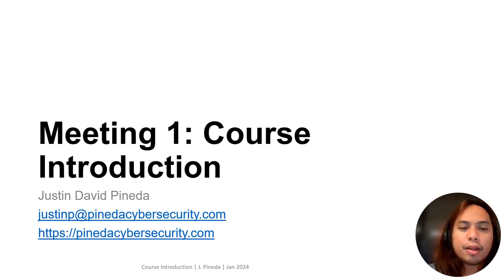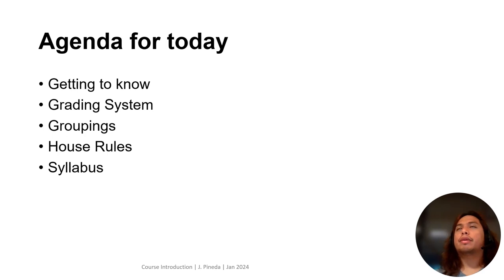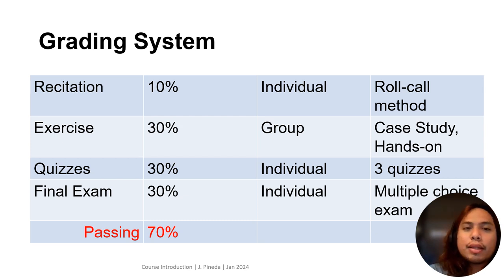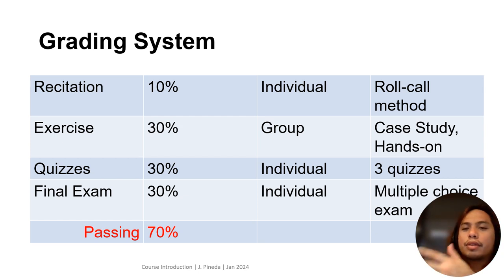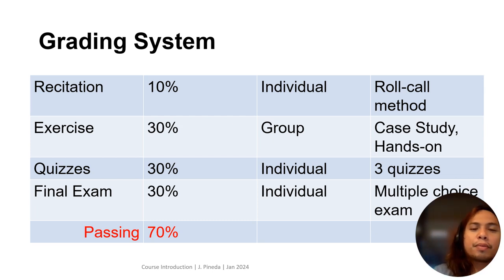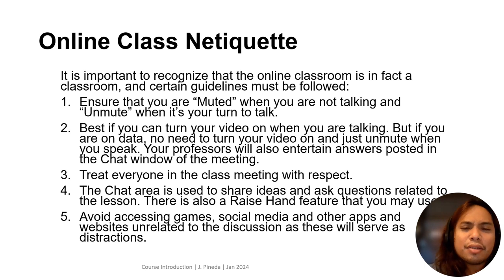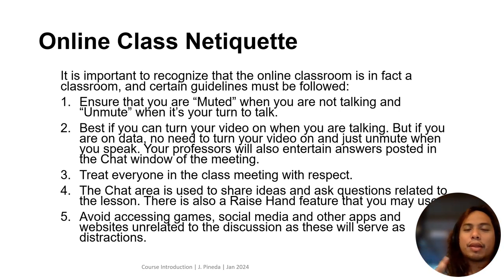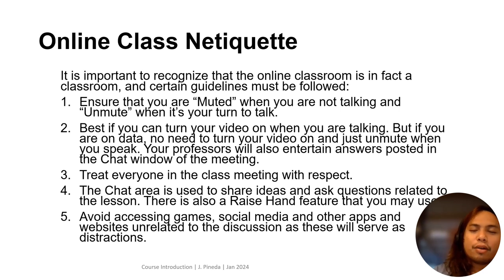All Course Introduction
This is an introductory video for the cybersecurity courses in the undergraduate level.